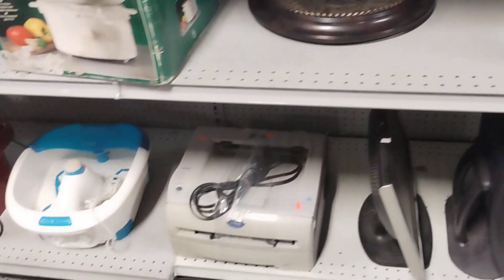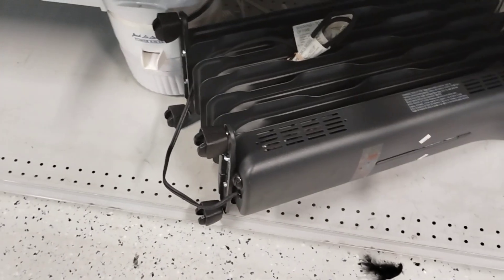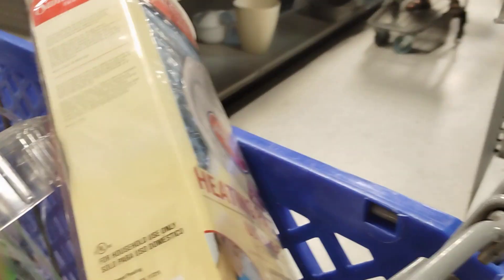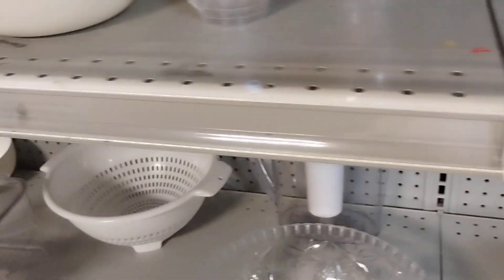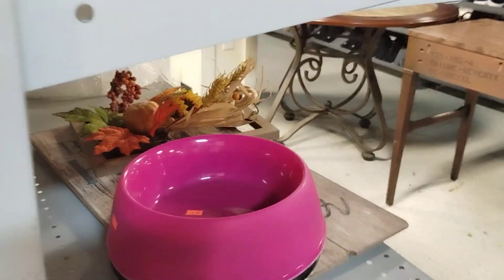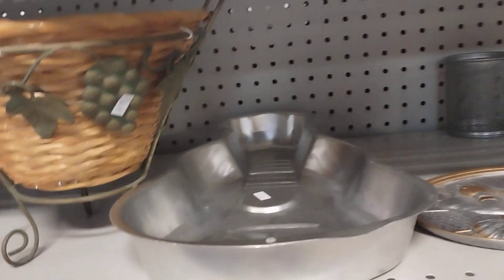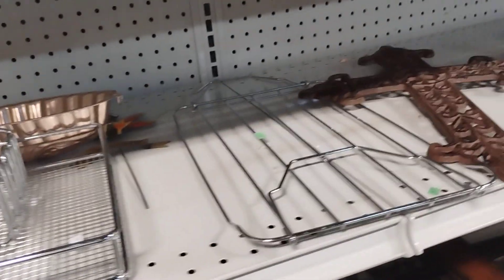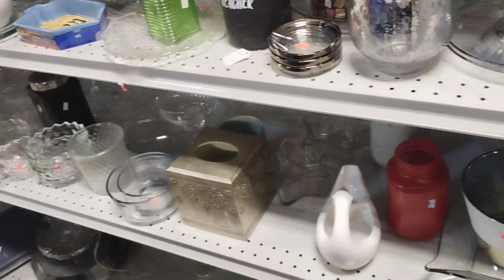May 27, 2023